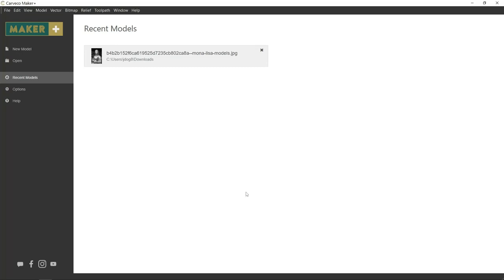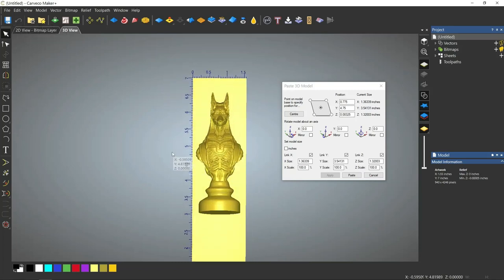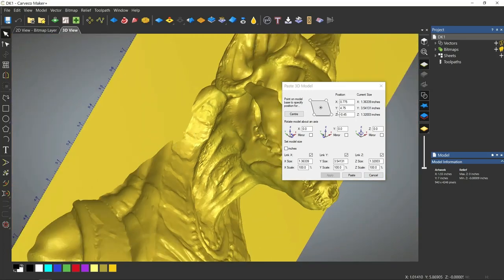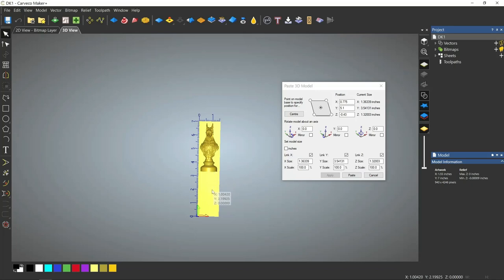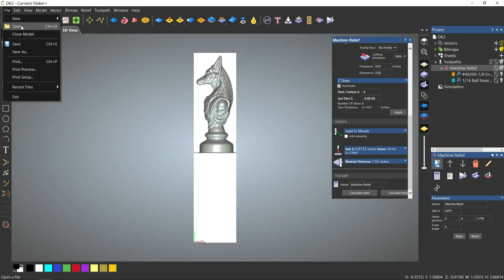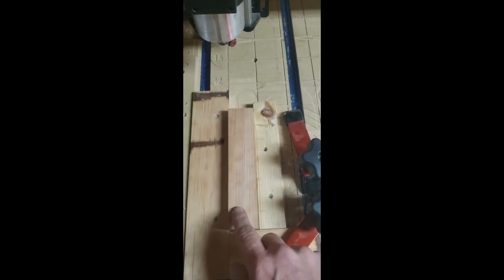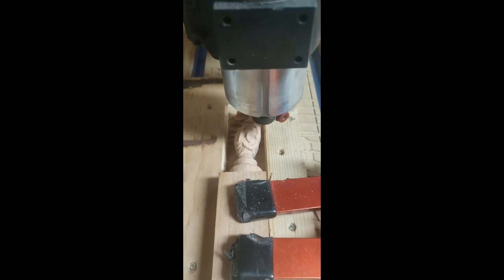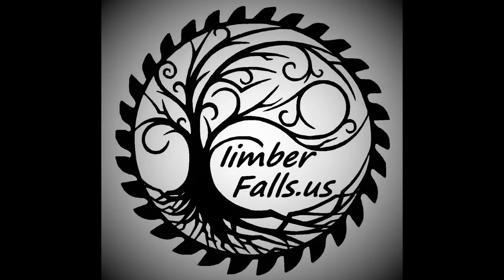How to carve a 3D chess piece on a 3 axis CNC using CARVECO MAKER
In this how to video, I go over the steps I use in creating a chess piece using a 3axis CNC.

The Undead Dark Knight Egyptian Themed Chess Piece
Cherry Wood with a danish oil finish.
1/8EMRoughing,1/16BNFinish

Stuff I buy from Amazon Regularly

or
Facebook.com/Timberfalls.us

00:00 Introduction
00:33 Setup
02:16 Importing the model
09:32 Adjusting the model to get different parts
13:32 Saving the sides
17:22 Creating the Toolpaths
21:49 Back to the shop to cut it out
29:50 Finished piece and Thoughts